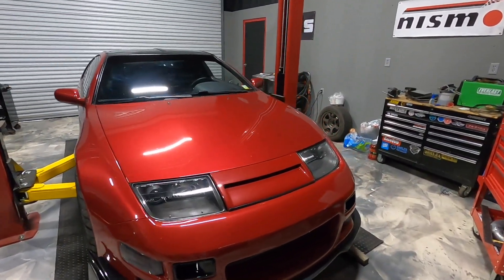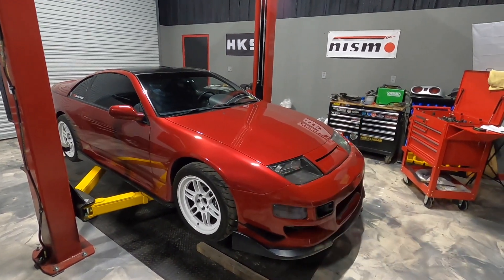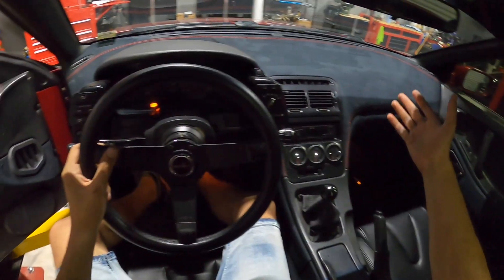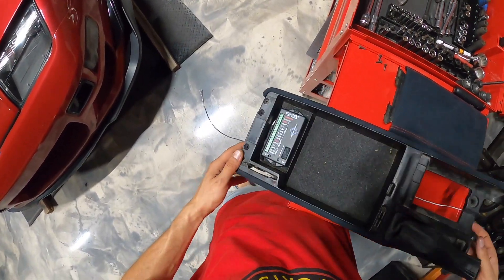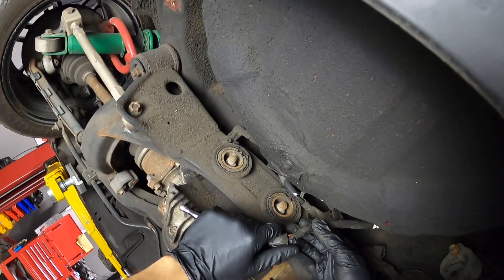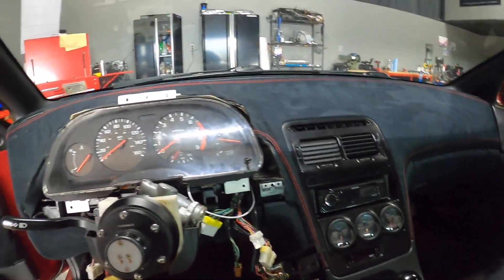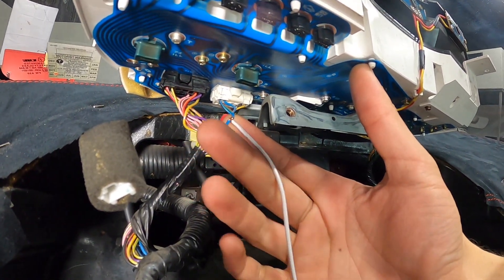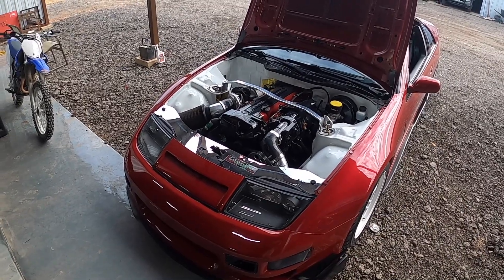How to Fix Broken Speedometer in your Modified Car or Truck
Today I help you find a fix to your broken speedometer in your modified car or truck.
I used the single from the abs sensor off my rear differential to acquire the signal. And now the car has an accurate speed reading.

Speedo/Tach Correction Box

FAN MAIL!

Thank you to all the Patreons who help make this possible... Become one today to get your name added to the list!

-Peter Martin
-Billy Barnes
-Alex Schultheiss
-Kai
-Luis Ortega
-dimitrimcneil
-Micheal Jaros
-Ronald Majano
-Jan Urnes